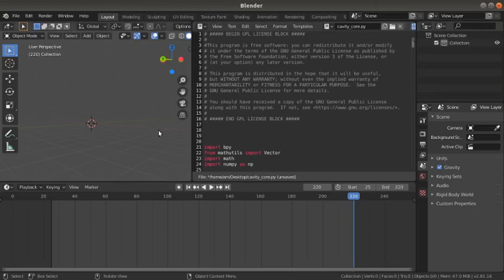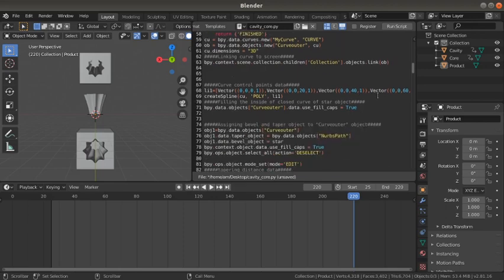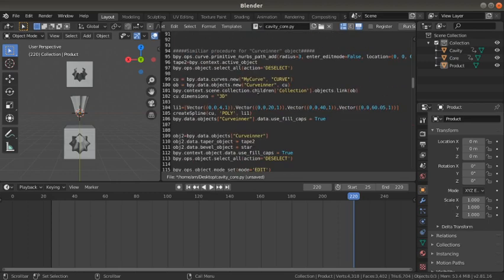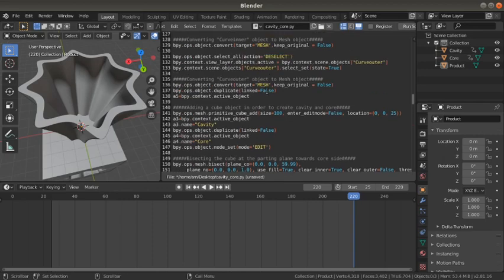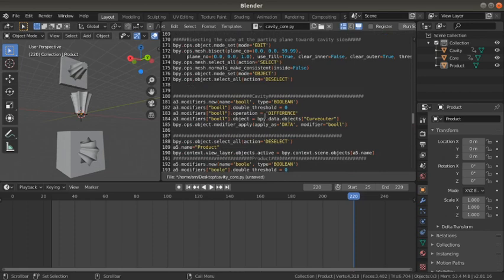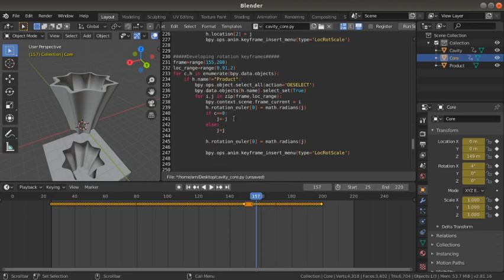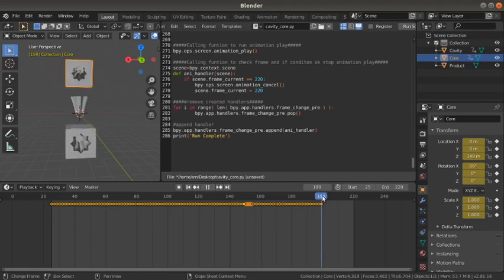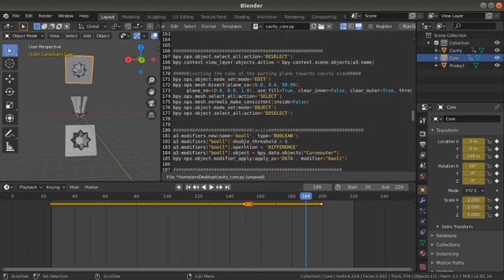Blender python script video explanation - cavity_core.py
Video description of the python script